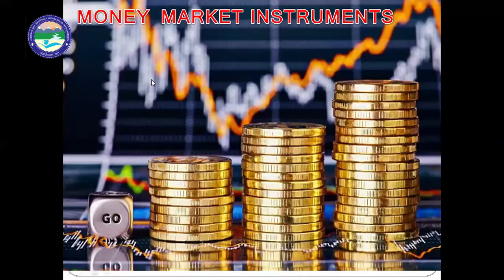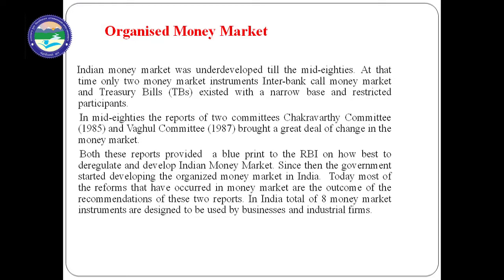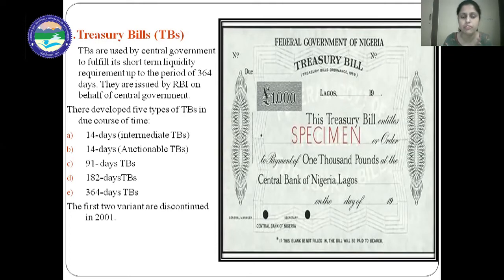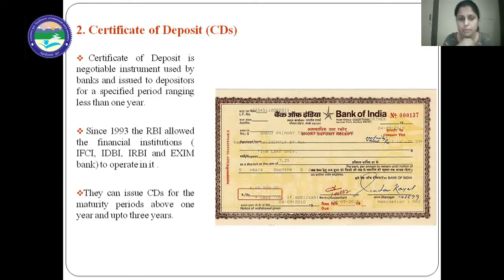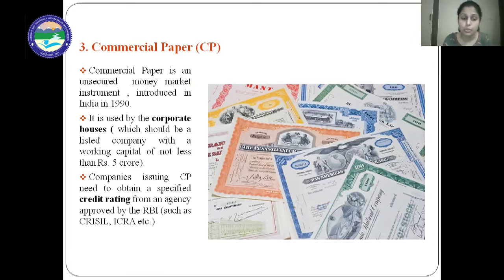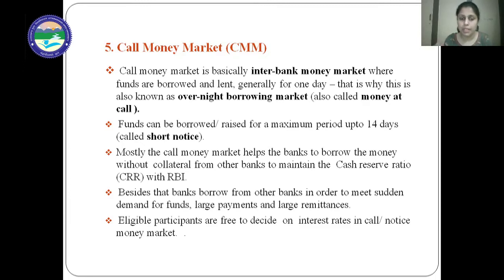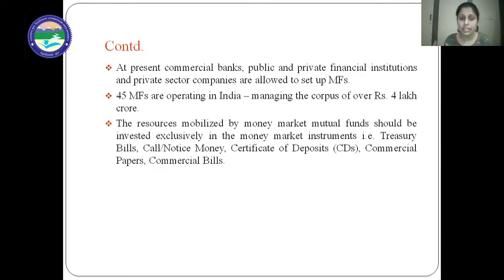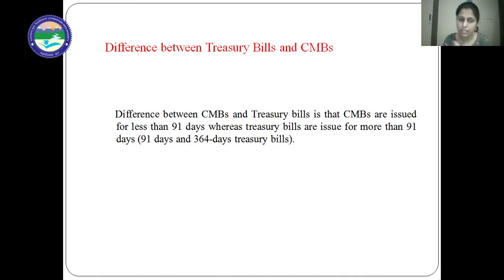Money Market Instruments